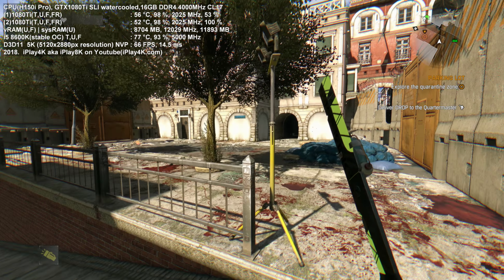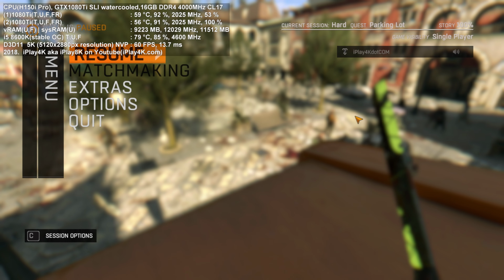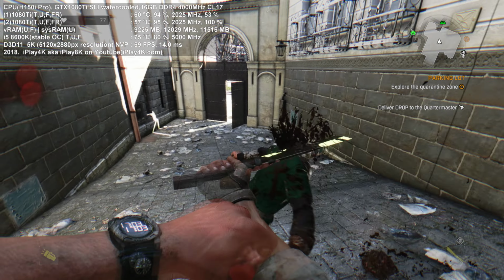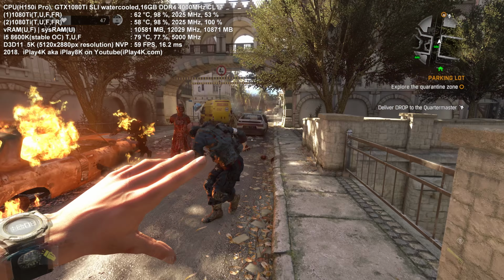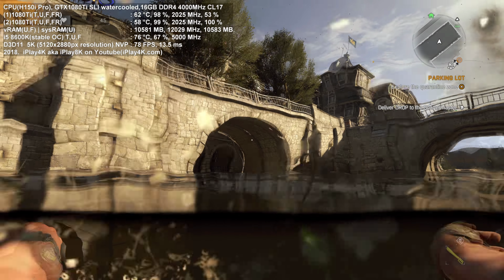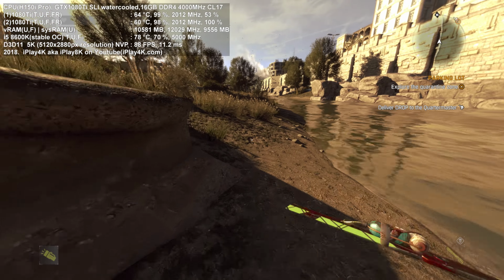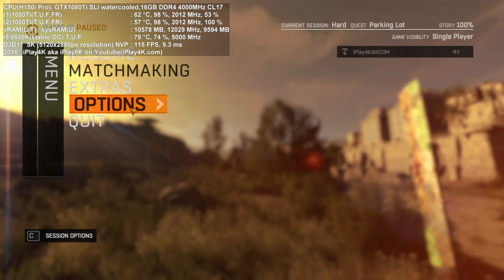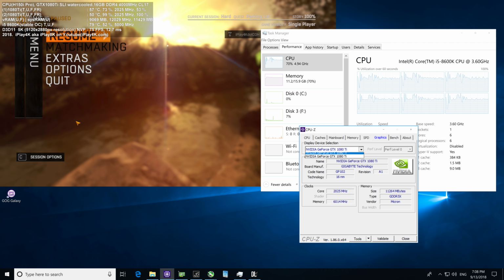Dying Light gtx 1080 TI SLI 5K | DyingLight i5 8600K 5GHz (5K resolution)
Dying Light gtx1080TI SLI 5K | DyingLight i5 8600K 5GHz (5K resolution) was recorded for demonstration purposes. I used ShadowPlay to record this footage in real-time on the same computer, so please add 2-3 fps to the left top fps counter.

Monitoring stats at the left top is easy to read and here is explanation: T=temp for GPU,CPU, U=utilization or usage per GPU,CPU or VRAM, F=frequencies for CPU,GPU or VRAM, FR=fan ratotion is % for GPUs and CPU set maximum for Corsair H150i Pro water cooler). Keep in mind that only one Gigabyte Xtreme Edition 11G Waterforce (Water-cooled) GTX 1080 TI 11GB (with so much copper everywhere by Gigabyte).  GTX 1080 TI video cards were overclocked little bit on GPUs (+10MHz) and a lot of MHz on VRAM(+400 MHz) for the stable maximum frequencies without thermal throttling effect.

, buy Dying Light.